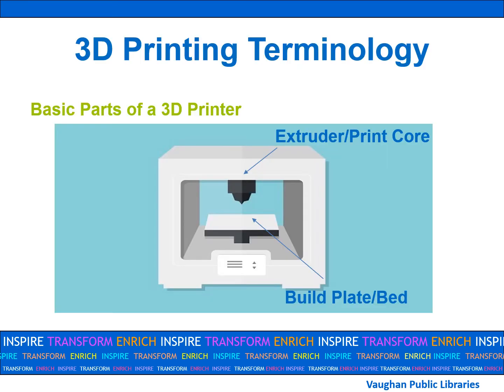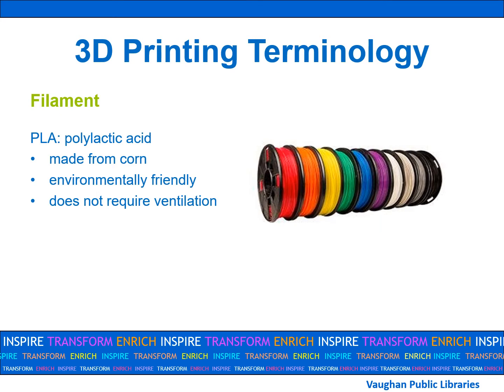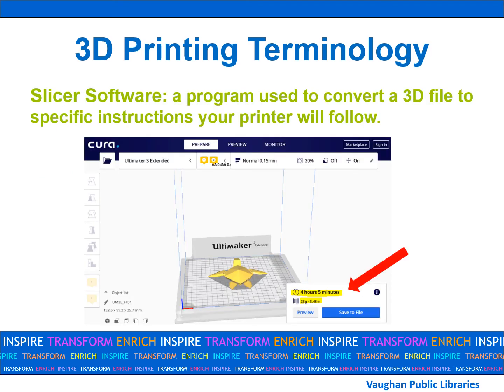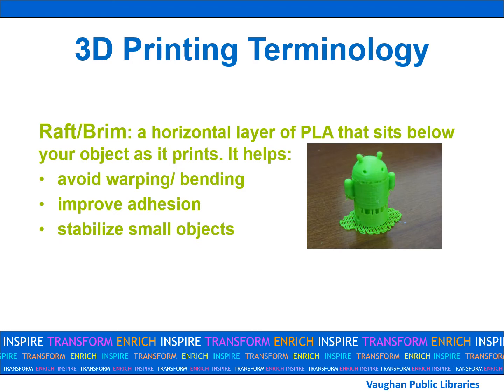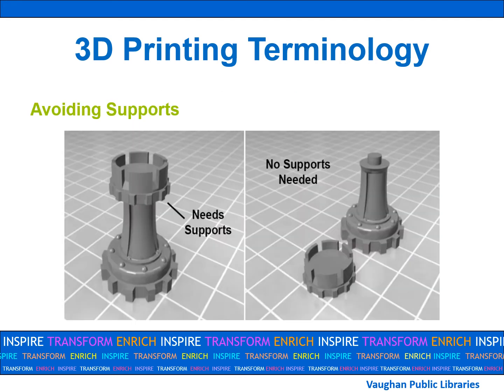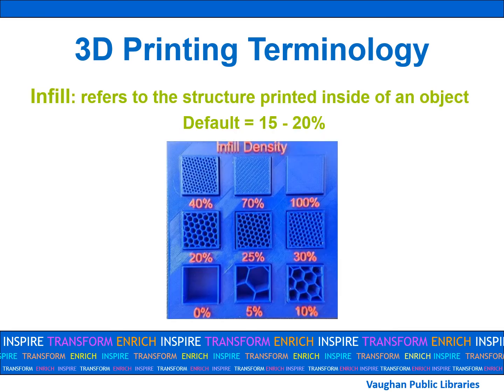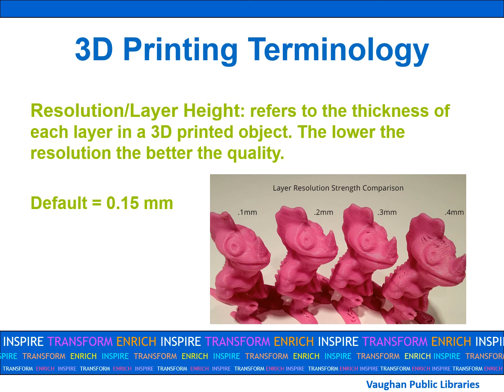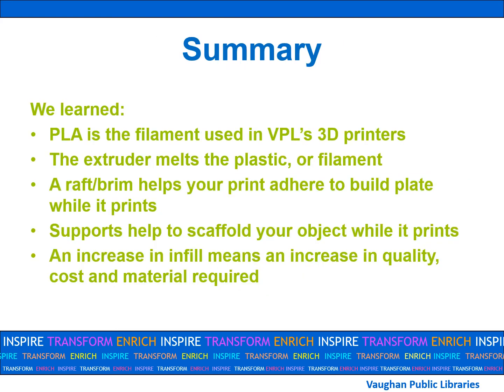3D Certification Part 2: 3D Printing Terminology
Welcome to part 2 of your certification course. Once completed with a passing grade, you will be qualified to use 3D printers at Vaughan Public Libraries.